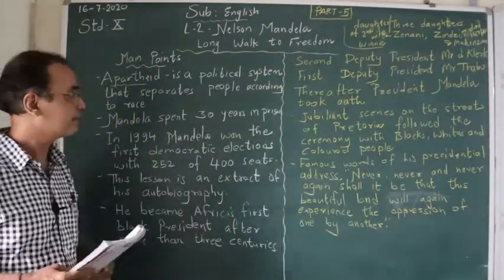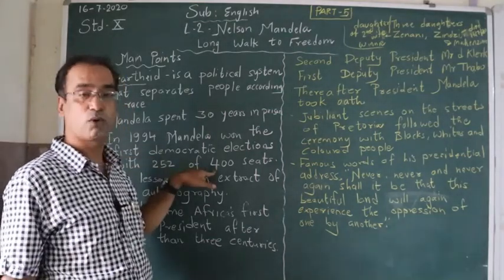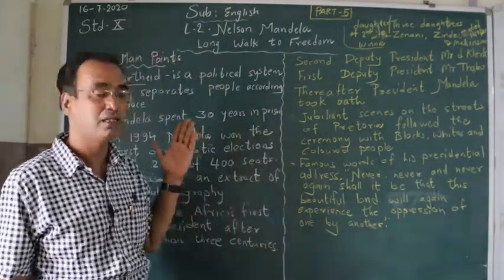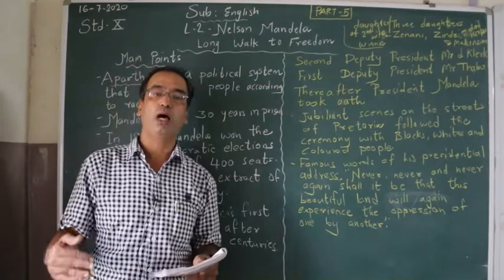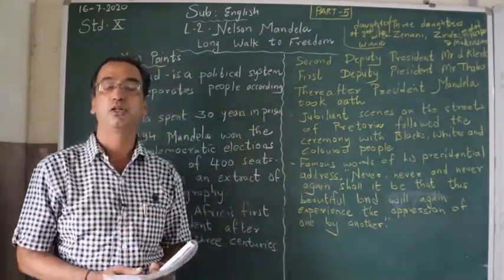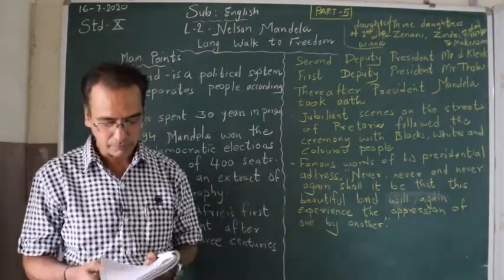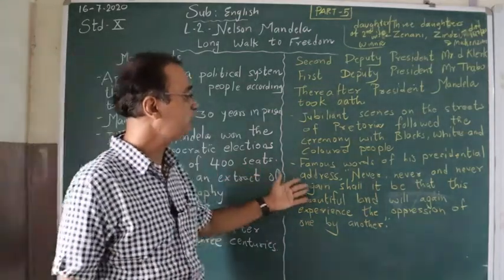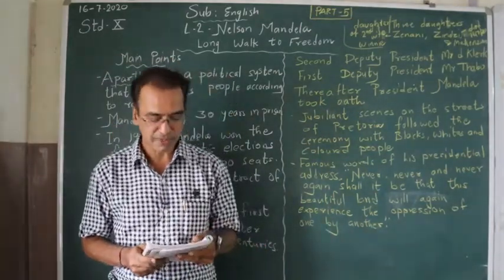STD X ENGLISH PART 5